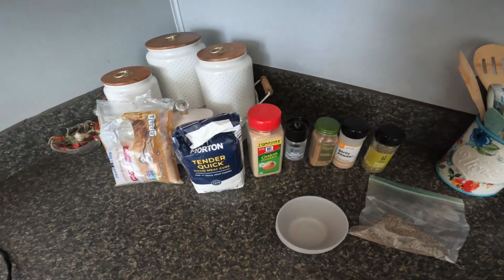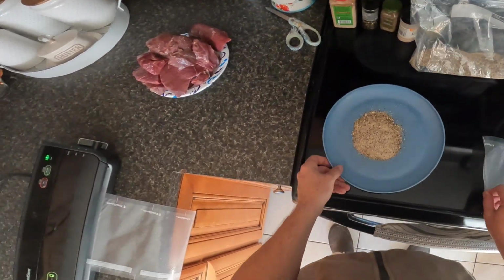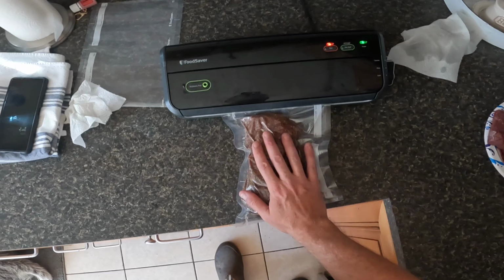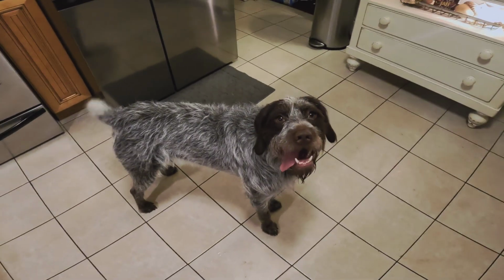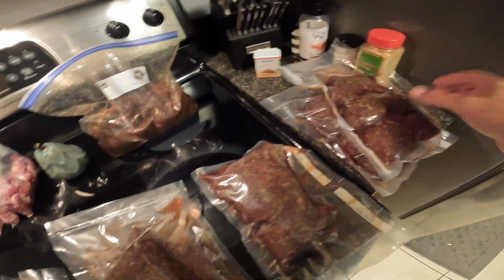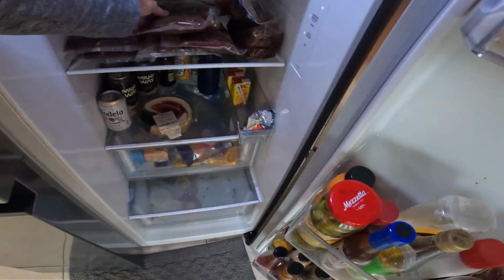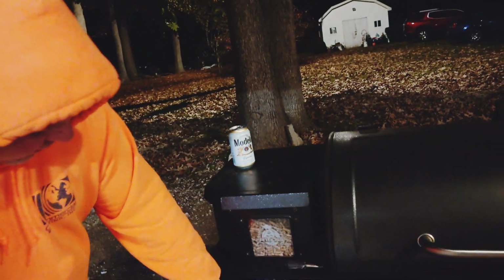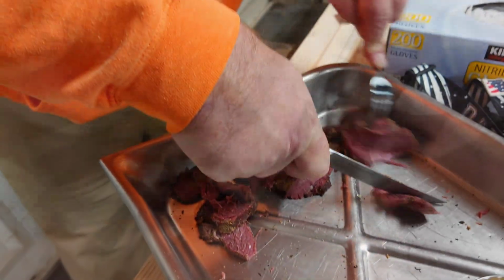THE BEST DEER PASTRAMI EVER!!! : Chopping Meat In The Kitchen, Smoking Venison, Variety of Cuts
My absolute favorite recipe of all time for deer meat is PASTRAMI! Hands down! In this video we walk through the whole process from seasoning to curing to  smoking, right down to sampling. Come hang out in the kitchen after a successful weekend of hunting to process a doe and a 8 pointer buck. If you haven't seen the hunt check it out!

I ended up making kabobs, steaks, Philly thin sliced meat, jerky, ground bacon burger, pastrami, and kept the trimmings for my dog since he's bonkers over venison.

Here's the whole ingredient list. It's a take on MeatEaters recipe with some minor tweaks.

1/4 Cup Mortons Quick Cure
1/4 Cup Fresh Crushed Black Pepper
1 tablespoon of coriander
1 table spoon onion powder
1 table spoon garlic powder
1 teaspoon of thyme